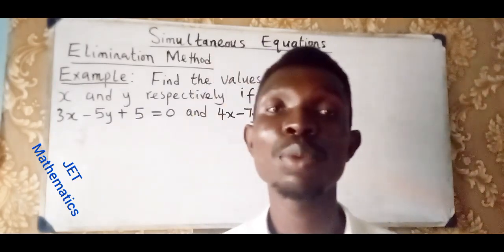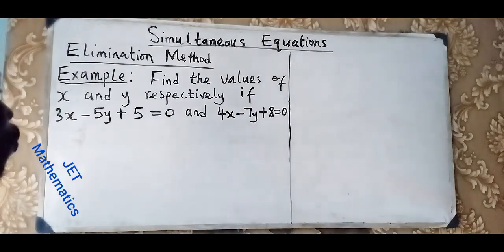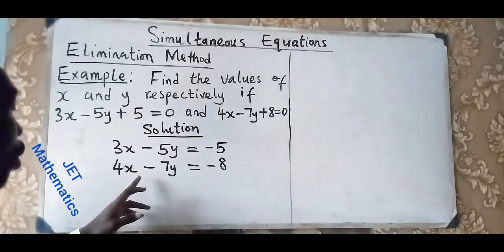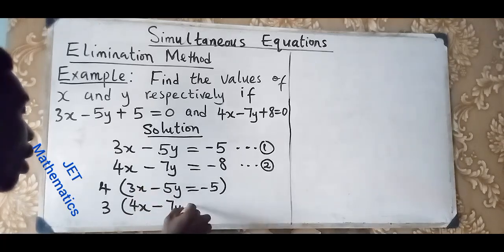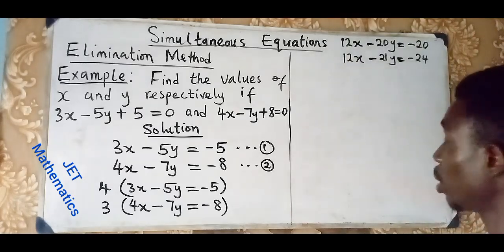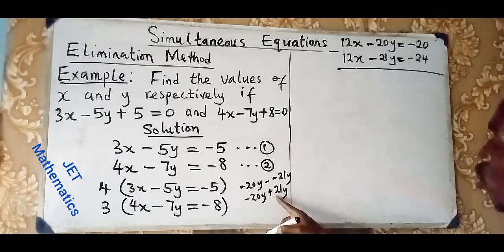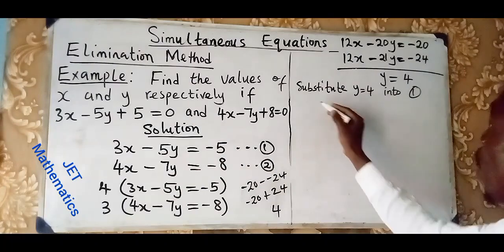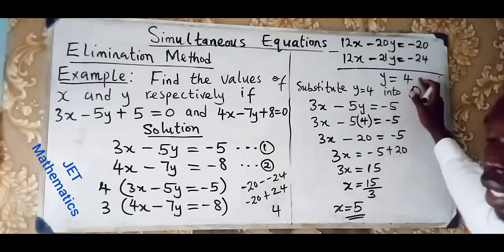Simultaneous Equation Elimination method